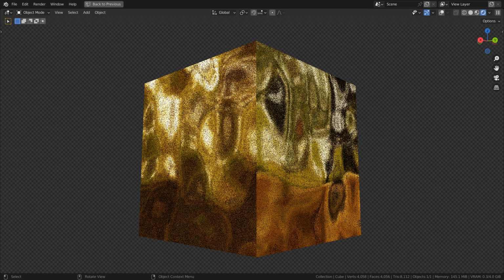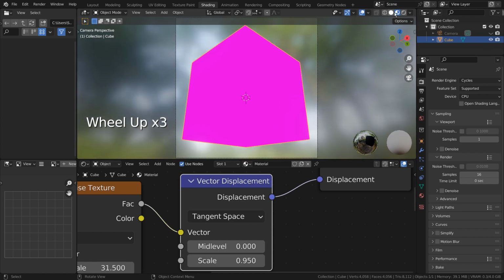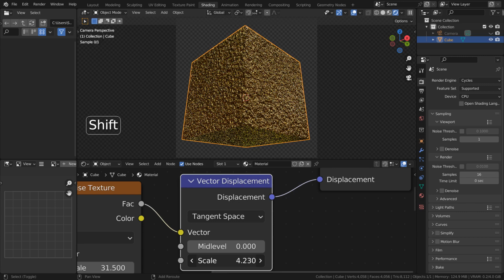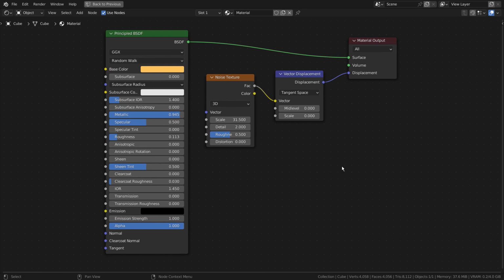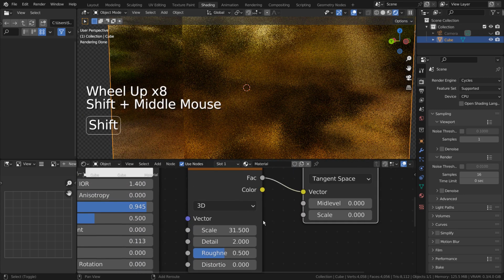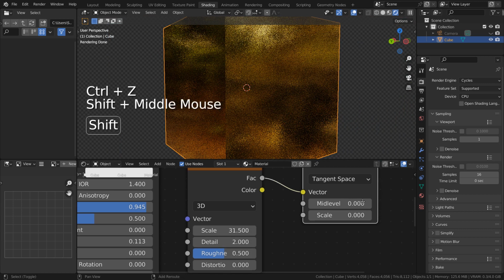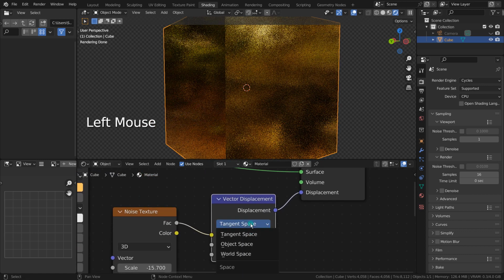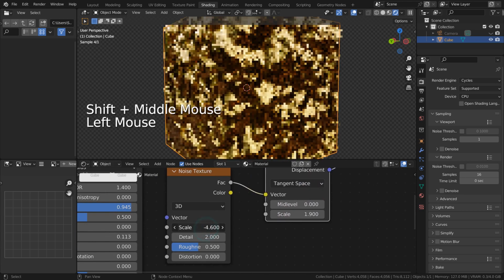Blender Tutorial - Vector displacement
0:00 Intro
0:57 Full nodes
1:33 Scale value to zero
1:49 Possible bug
2:24 General workflow